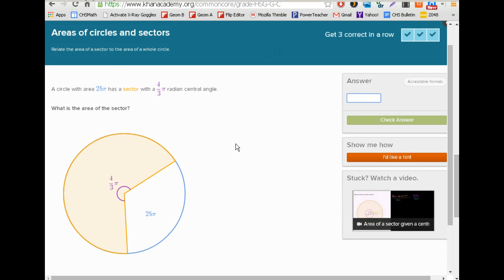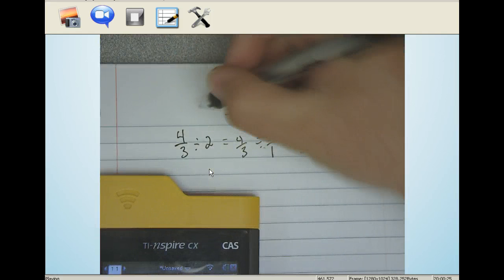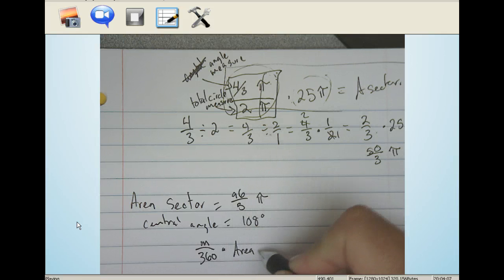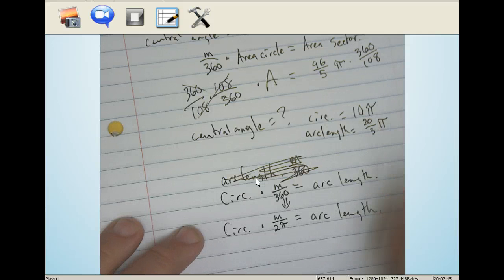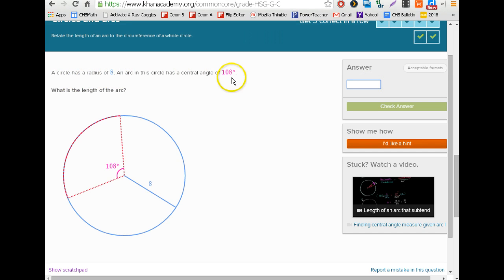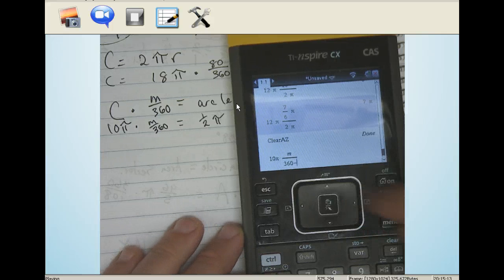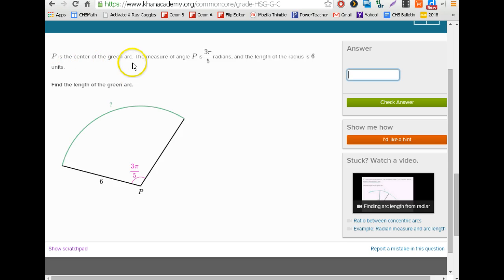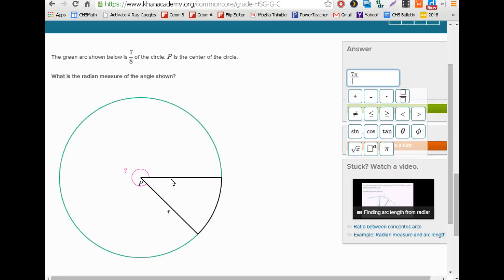CHS Math - KA areas of circles and sectors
Mr. T demonstrates how to solve three Khan Academy problem sets.  Areas of circles and sectors, Circles and arcs, and Radians and arc lengths.